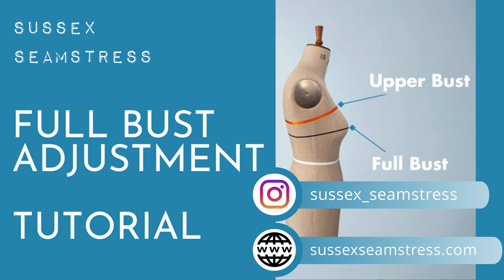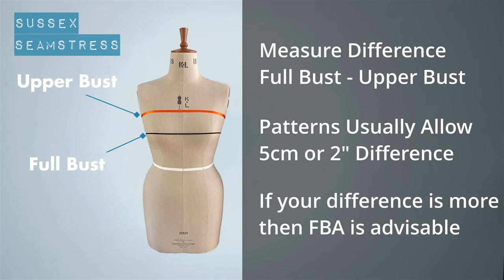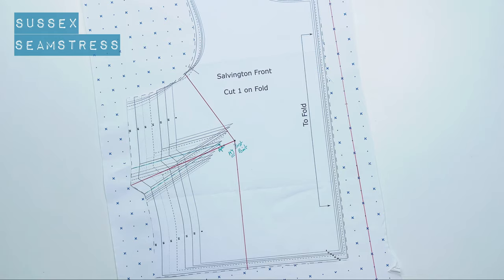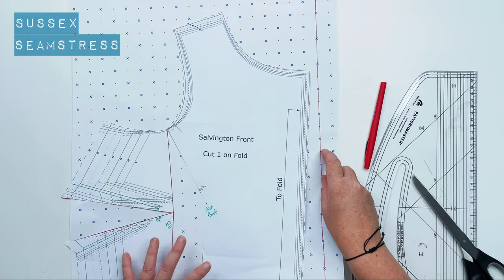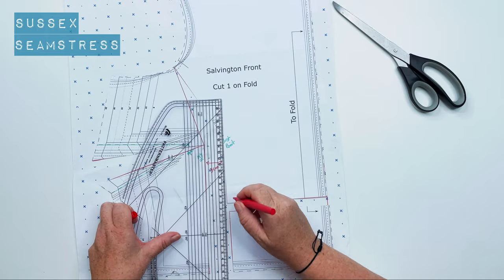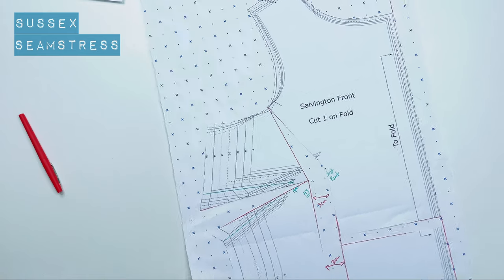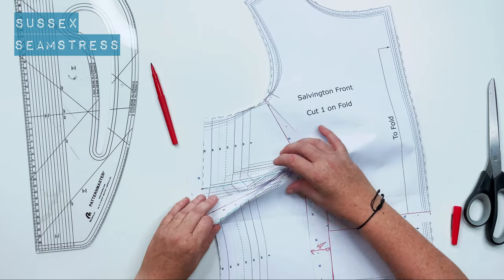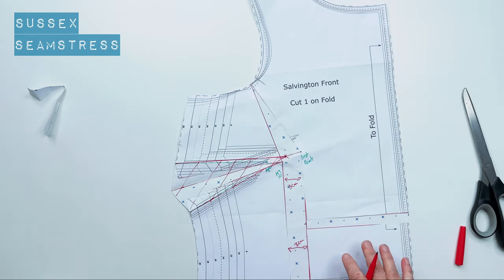Full Bust Adjustment - Beginners Tutorial - Sussex Seamstress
How to do a Full Bust Adjustment for a bodice pattern with a bust dart.